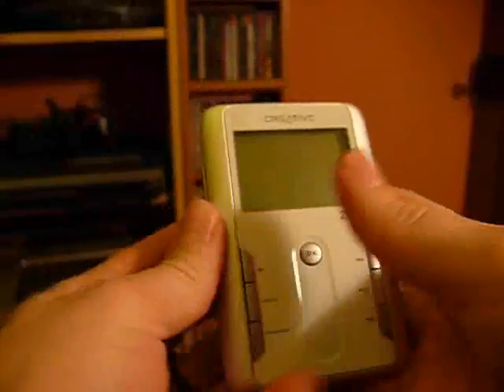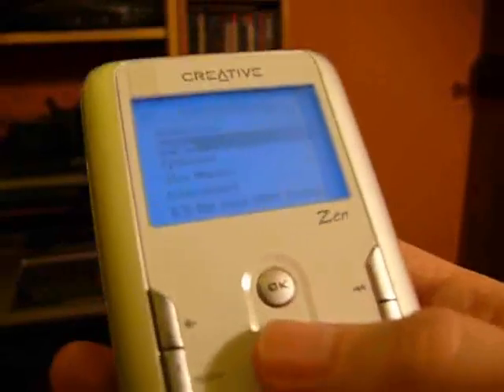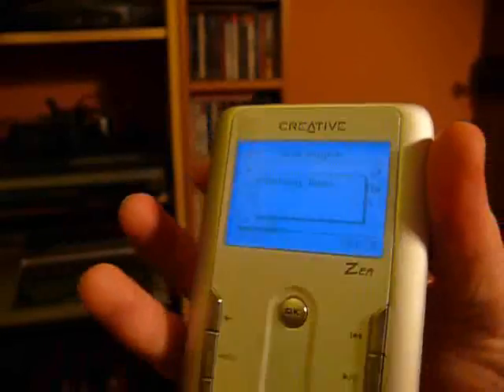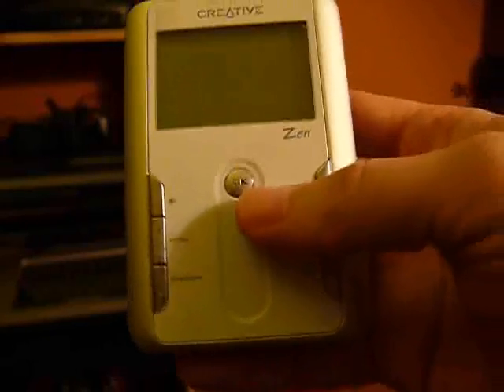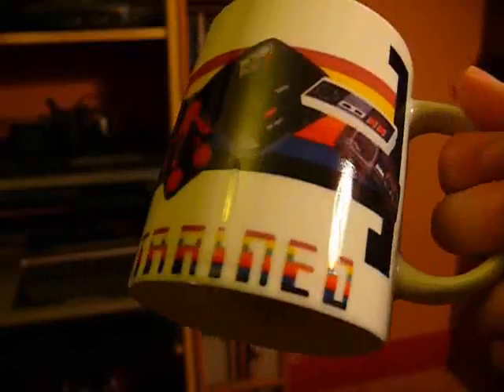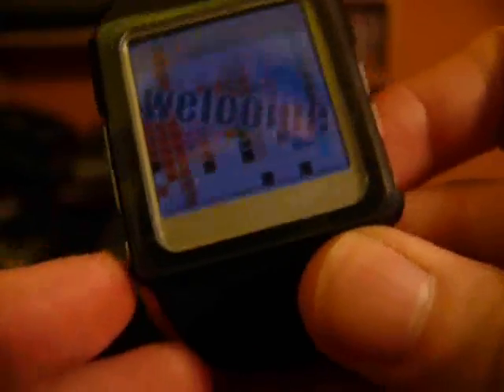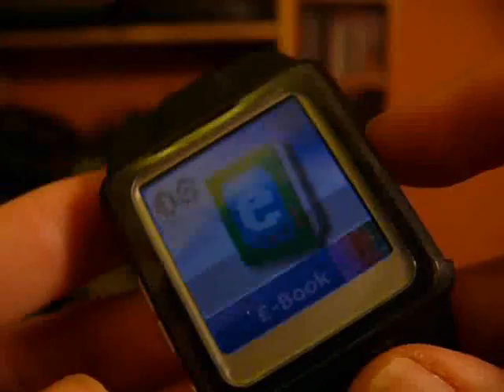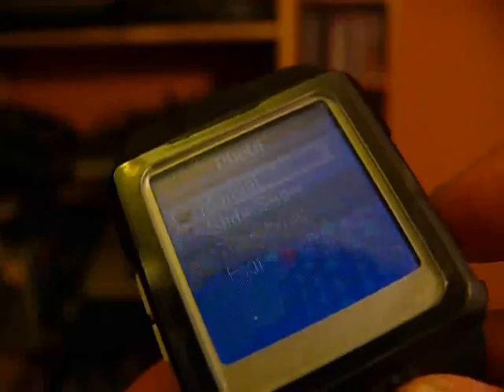Random Toys & Other Cool Stuff #1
The title says it all really.
Just some cool,stuff that I feel like showing you.